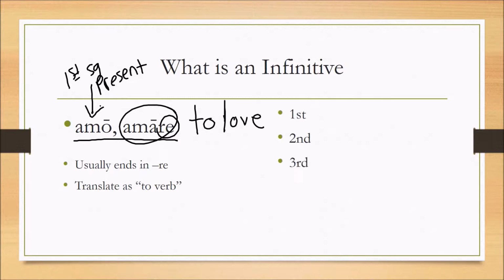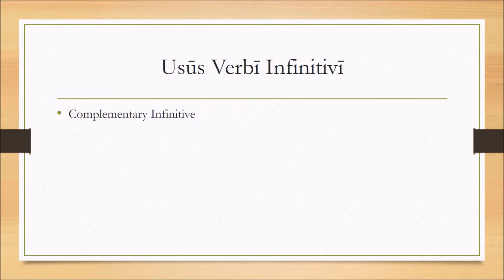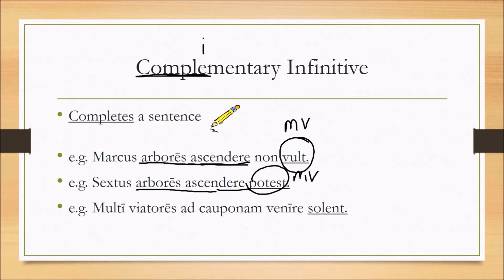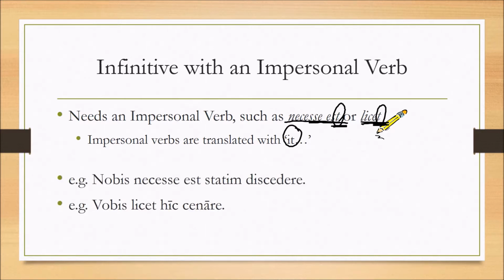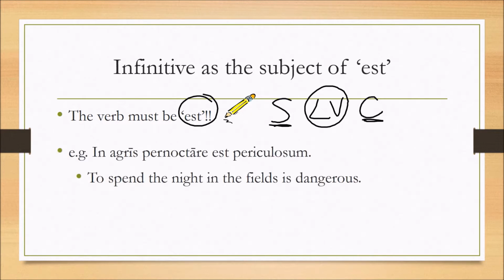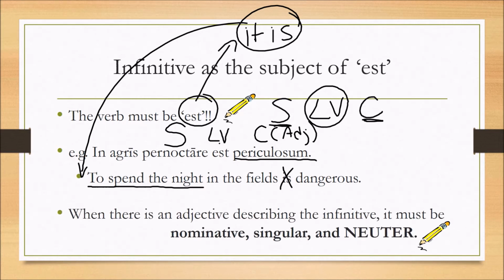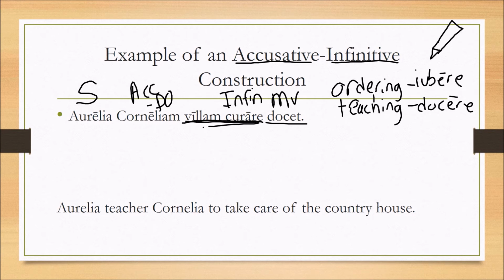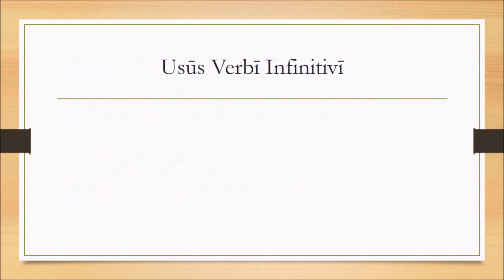Uses of the Infinitive Video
A review of the 4 main uses of the Infinitive from Latin I (Ecce Romani series)